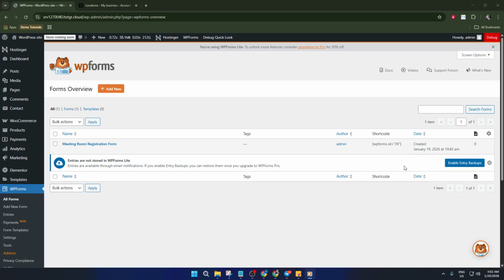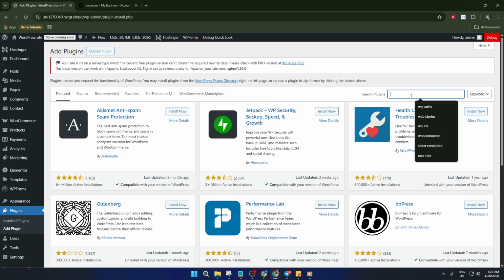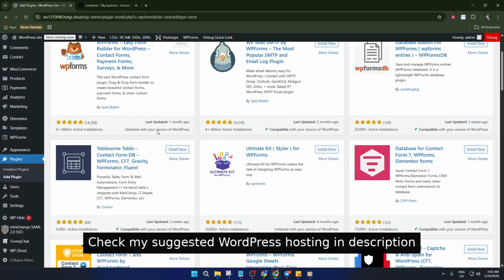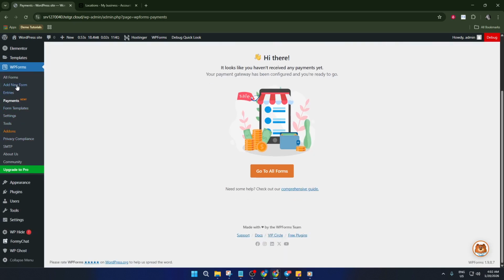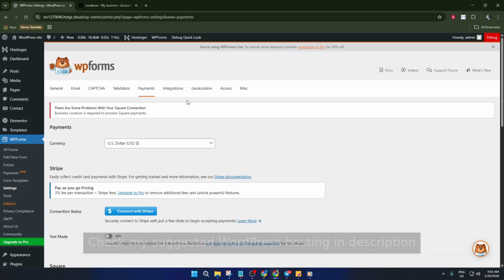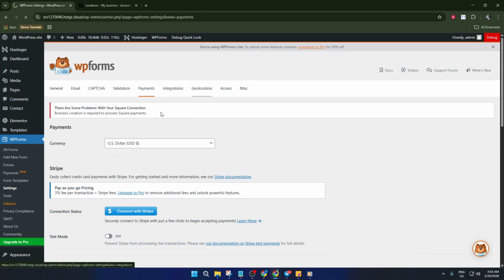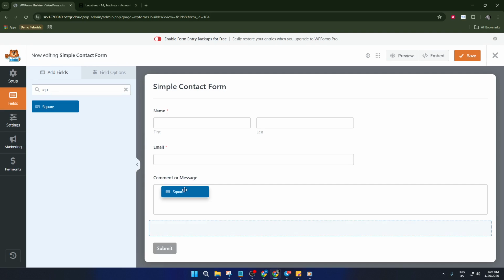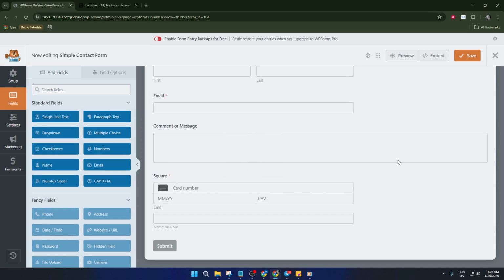How to use Square payments with WPForms in WordPress (Easiest Way)(2026 Guide)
Learn how to seamlessly integrate Square payments into your WordPress site using the WPForms Square addon! In this step-by-step tutorial, we’ll guide you through setup, configuration, and best practices for accepting payments safely and easily.

⏰ Timestamps:
00:00 - Introduction
01:14 - Installing WPForms & Square Addon
03:28 - Connecting Your Square Account
05:10 - Creating a Payment Form
07:45 - Configuring Payment Settings
09:30 - Testing Payments
11:00 - Troubleshooting & FAQs

This tutorial covers the Square addon on WordPress, compatible with WPForms Pro on all major desktop and web browsers. Whether you’re running a small business, a nonprofit, or an online shop, this guide will help you start accepting credit card payments securely with Square.